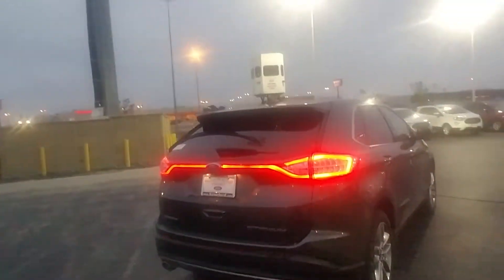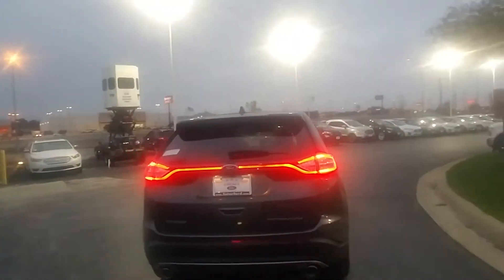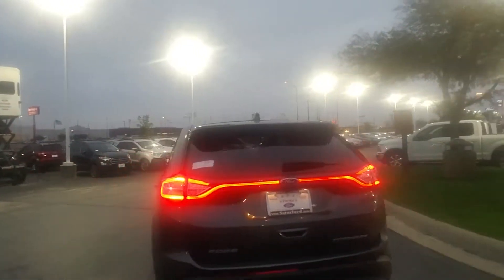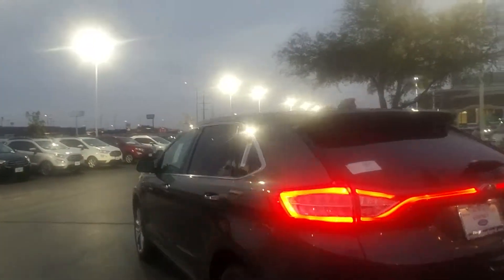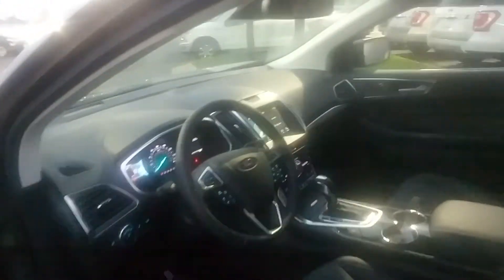2018 Ford Edge Titanium